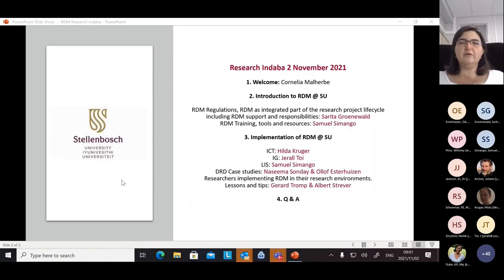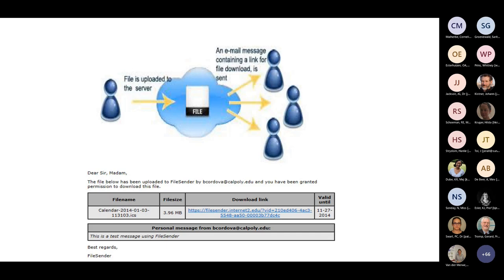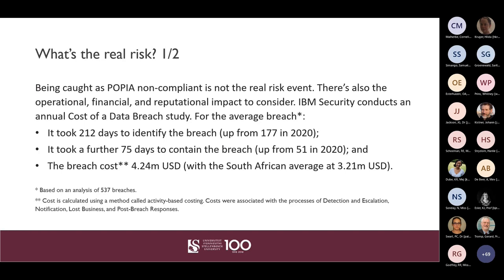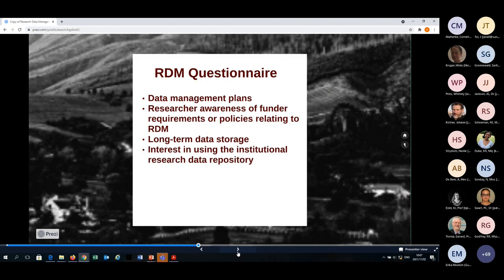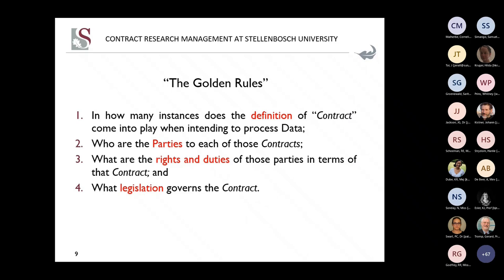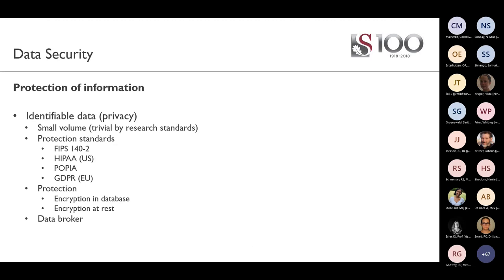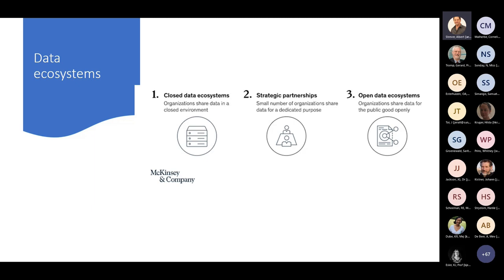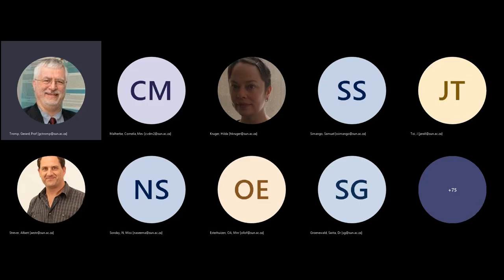Research Indaba Series: Research Data Management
Research Data Management (RDM) is a core principle of good research practice and scientific integrity. It entails the process of planning how research data will be managed during and after a research project and how the collection, processing, analysis, sharing, curation, and reuse of research data will be controlled in compliance with legislative, funder, information governance and University requirements. The SU RDM Regulations are part of the University’s research governance framework and were approved by Senate in November 2020. These regulations are currently being implemented by SU researchers and support divisions. In this session the presenters will give an overview of the provisions of the Regulations, the responsibilities of researchers and support divisions and the RDM platforms and tools that are available to researchers. Representatives from the various research support divisions that deliver RDM services and researchers at SU will share their experiences with the practical implementation of RDM by referring to specific cases.